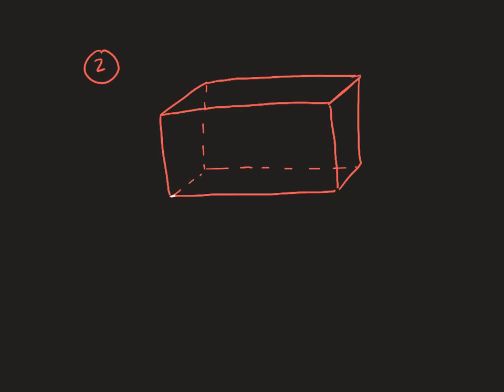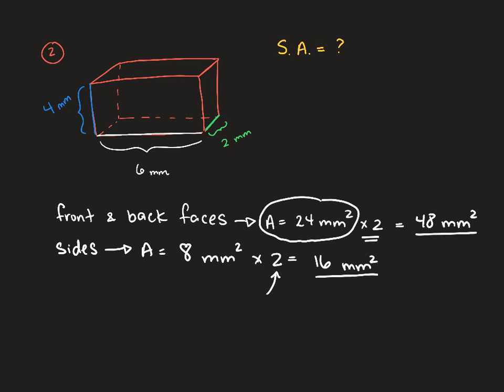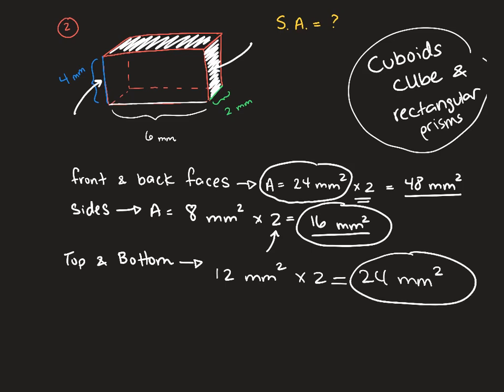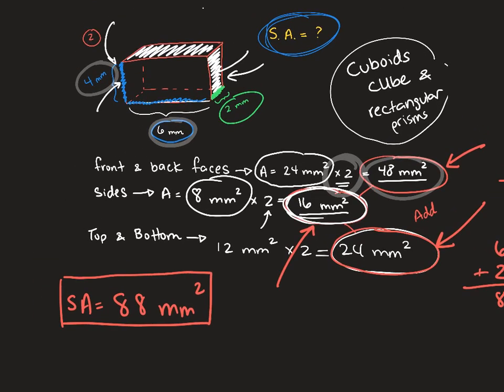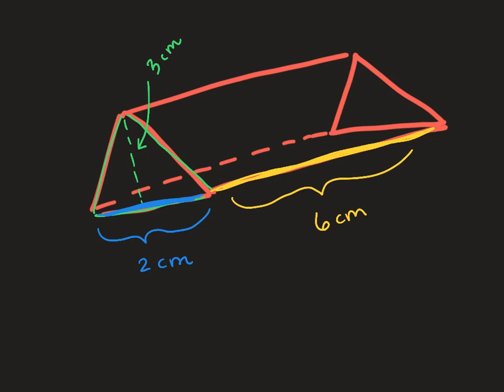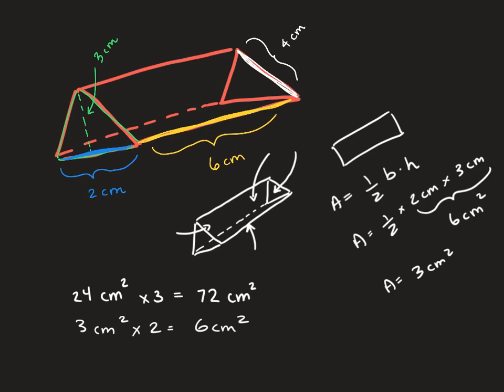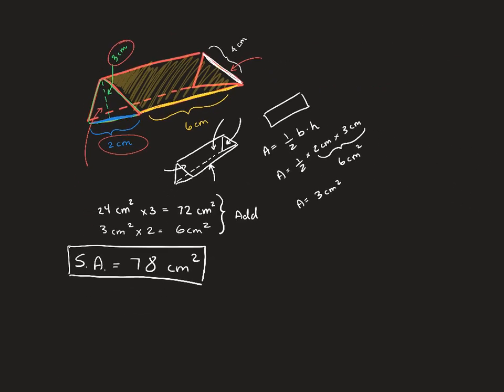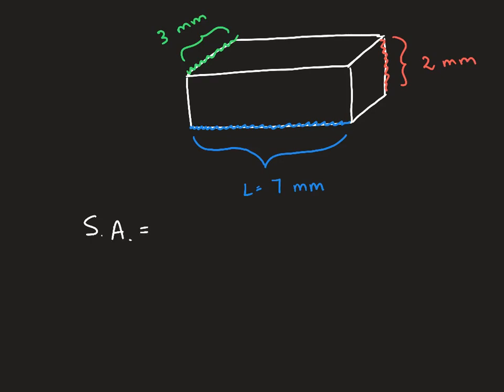Surface area review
Surface area review in preparation for quiz.